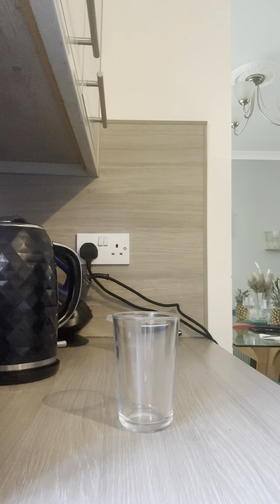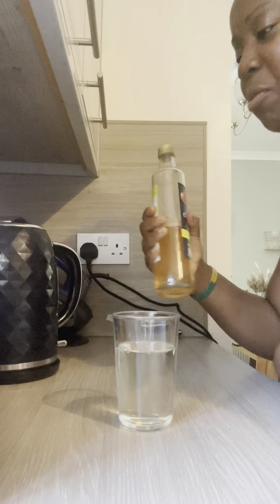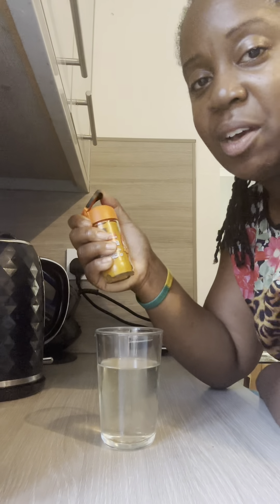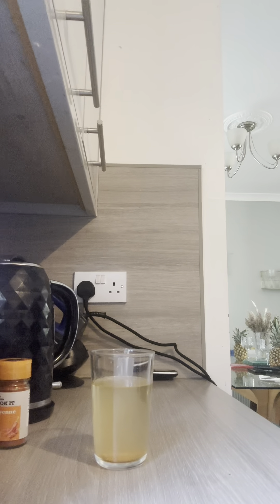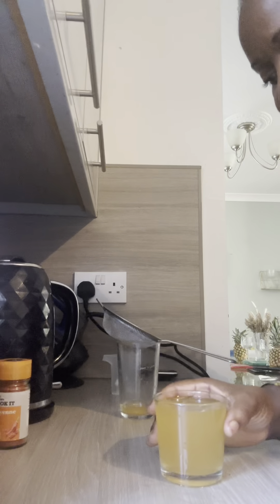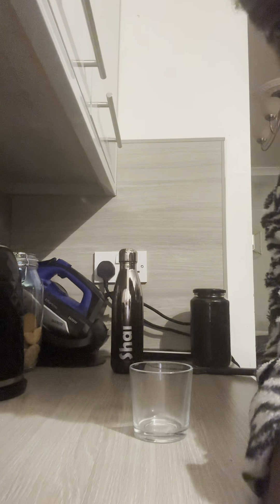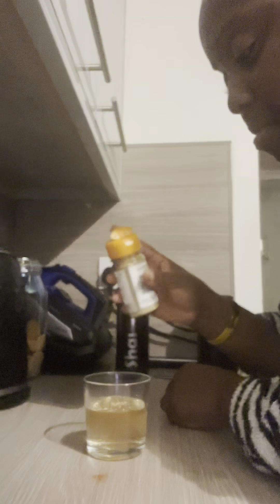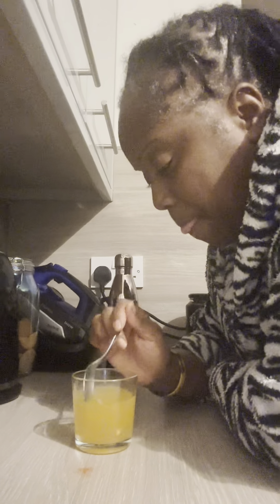Day 4: Morning & Night Rituals with My Potent Belly Fat Burner Drink! Experience the Power 🌄🌙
Welcome back to SHAI’S World TV! Day 4 is here, and the journey continues with my game-changing belly fat burning drink. This elixir, composed of apple cider vinegar, cayenne pepper, lemon, ginger, and turmeric, is proving its mettle. I've captured both morning and night rituals, showcasing the undeniable strength and bitterness of this concoction.

But here's the exciting part—this strong and bitter drink is backed by a host of incredible benefits! Starting your day with this blend jumpstarts your metabolism, helps kickstart digestion, and provides a boost of energy. On the flip side, sipping it at night aids in digestion, promotes detoxification, and sets the stage for a rejuvenating sleep.

Join me in witnessing the impact of this elixir, not only on my journey but potentially on yours too. This video unveils the realities of this regimen, including its taste, effects, and overall transformation. If you're ready to conquer your belly fat battle, don't miss this update.

🔥 Watch now to explore the benefits of incorporating these herbs into your morning and nighttime routine.